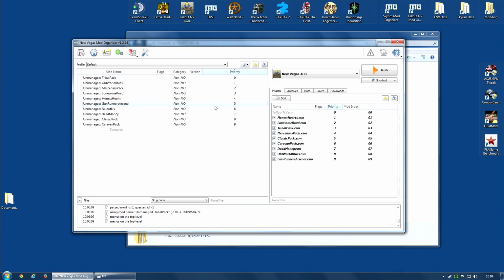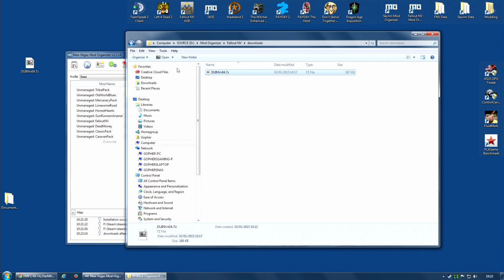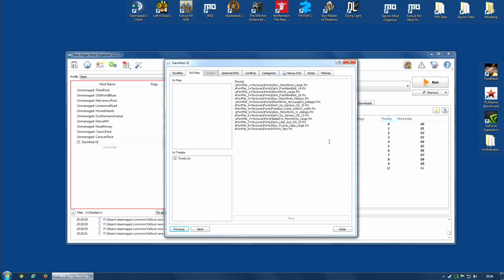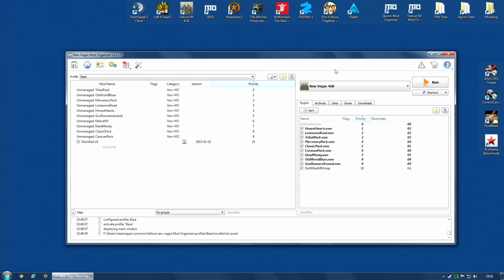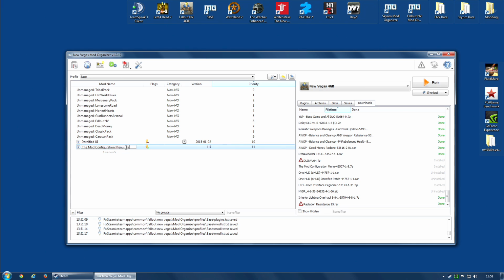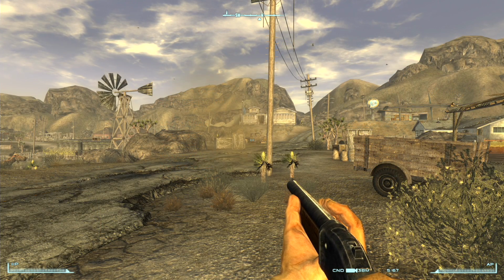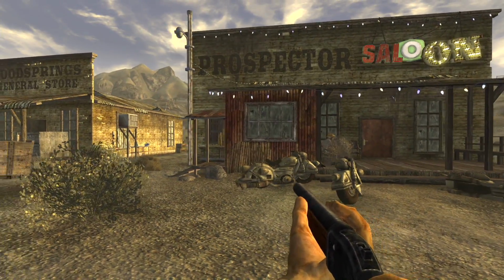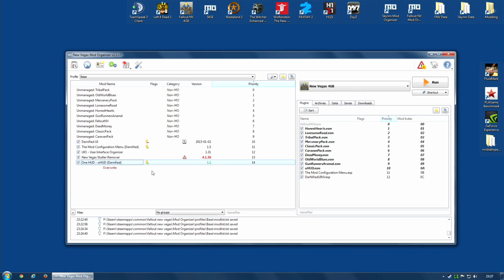MOD ORGANIZER - Fallout New Vegas #2 : User Interface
Do you want to start using Mod Organizer to mod your Fallout: New Vegas game? This video might be for you.

This video is for people who are not total beginners with regards modding Fallout: New Vegas (or similar game) and have some knowledge of Mod Organizer (ie perhaps have watched my previous series).

1:06 - Setting up a base profile
4:14 - Darnified UI
14:16 - MCM & OneHUD
25:40 - UIO - User Interface Organizer
30:04 - New Vegas Stutter Remover

2. The Mod Configuration Menu
4. UIO - User Interface Organizer
5. New Vegas Stutter Remover